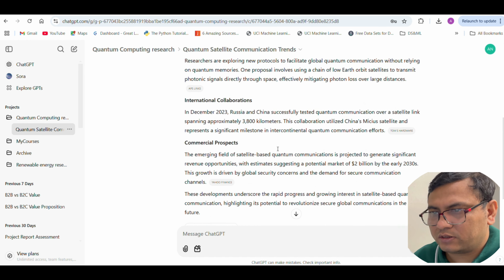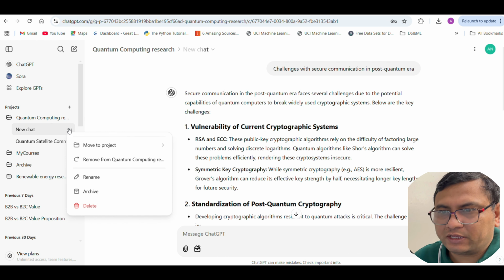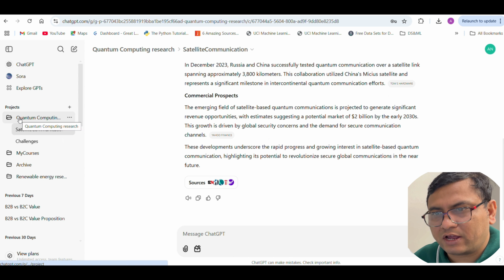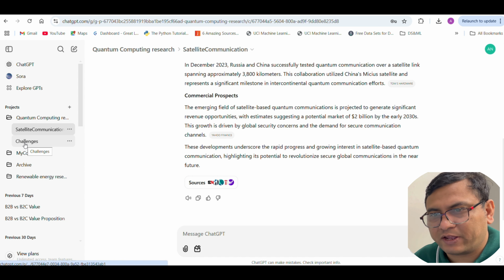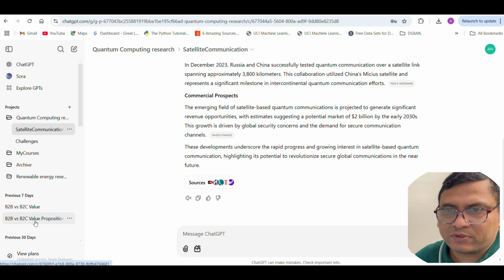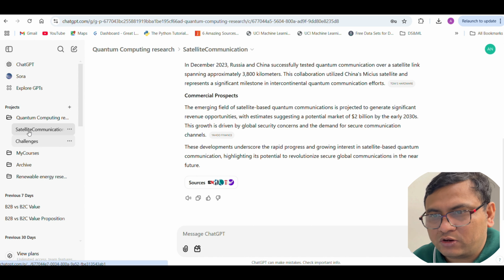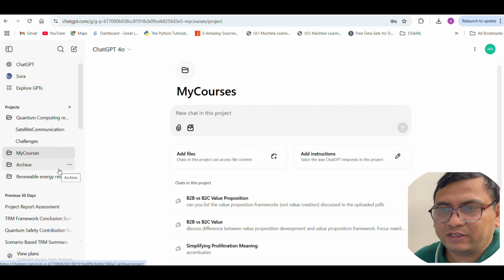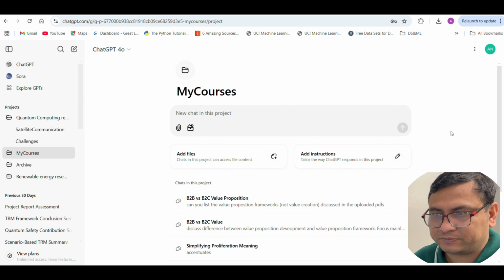ChatGPT New Feature 'Projects': Everything You NEED to Know!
Discover the groundbreaking 'Projects' feature in ChatGPT and learn how it can transform the way you work, study, or manage tasks. In this video, we’ll cover:
✅ What the 'Projects' feature is.
✅ How to use it effectively for personal and professional tasks.
✅ Tips and tricks to maximize productivity with 'Projects.'

Whether you're a student, a professional, or just curious about the latest in AI, this video will give you everything you NEED to know to get started!

🧠 Don't miss out on unlocking the full potential of ChatGPT.

Chapters:
0:00 Intro
02:10 Demo